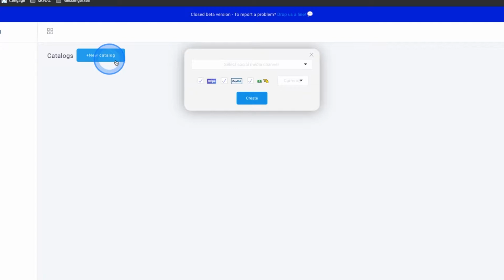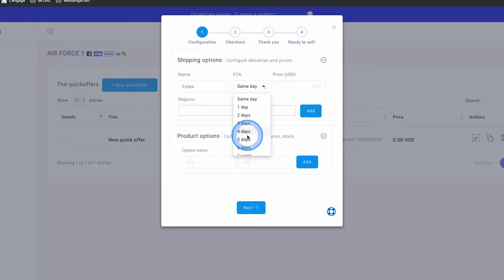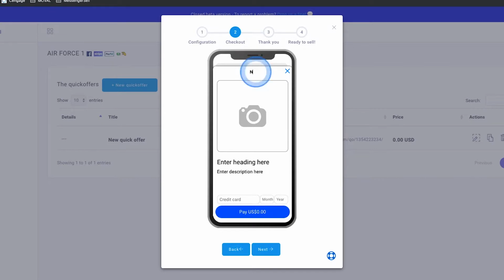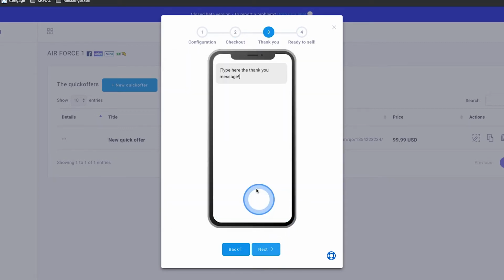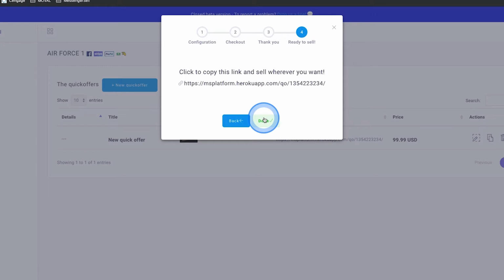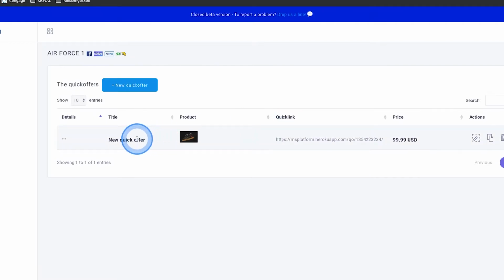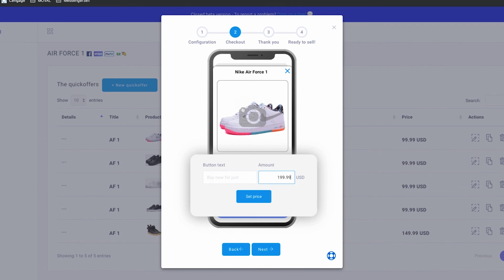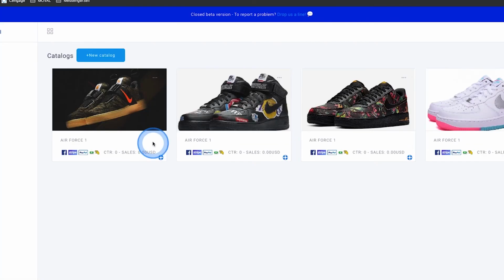ShopWindow - Create catalogs and products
This video shows how to create shopping cards within your shopwindow account.